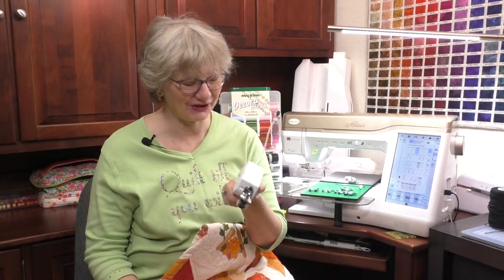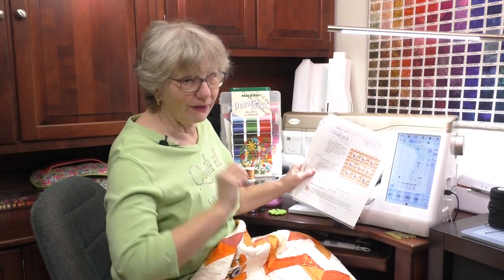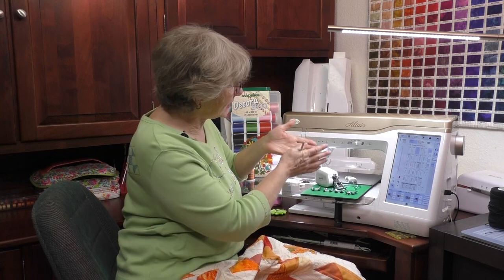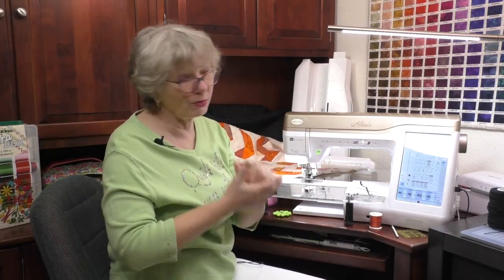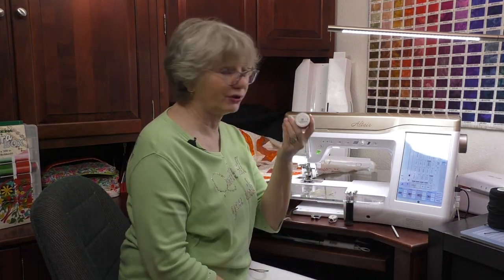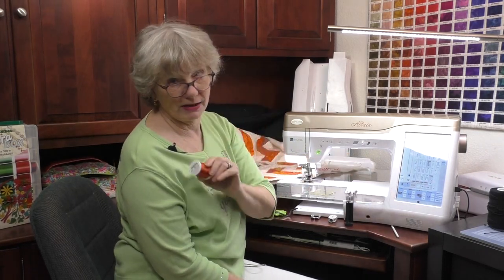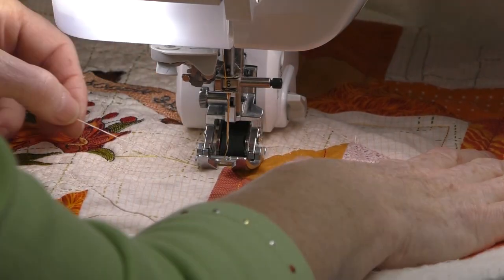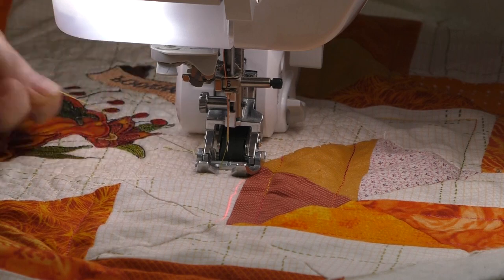The Sewing Power Tool | Sewing Tech Talk with Cathy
This week on Sewing Tech Talk with Cathy, Cathy talks about the sewing power tool: Baby Lock’s Digital Dual Feed Foot. The Digital Dual Feed Foot makes it easier to achieve consistent stitches. Whether feeding a difficult fabric or multiple, thick layers this foot will keep the fabric feeding evenly for complete control. Cathy explains how the Digital Dual Feed Foot works, how it handles difficult quilt situations, and shows us its versatility with a variety of “soles” available for the foot making it useful for a variety of situations. The Digital Dual Feed foot is included with the Baby Lock Altair.

Cathy has prepared a handout with directions for the Buzz Saw quilt shown in the video.